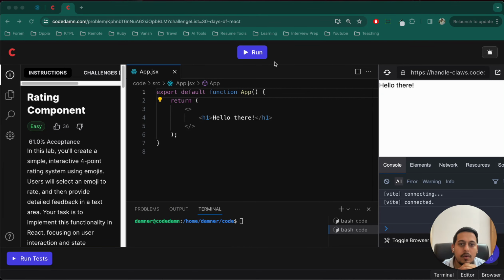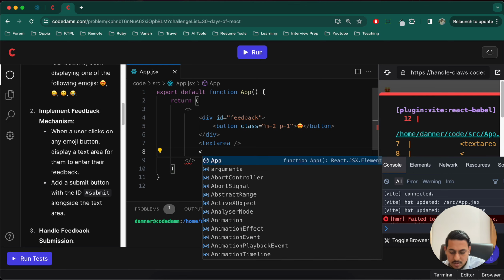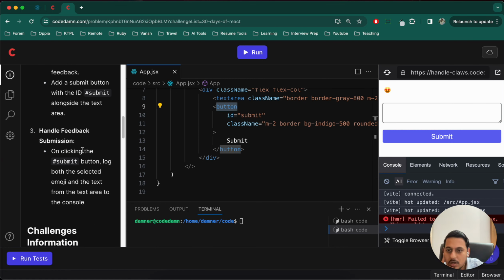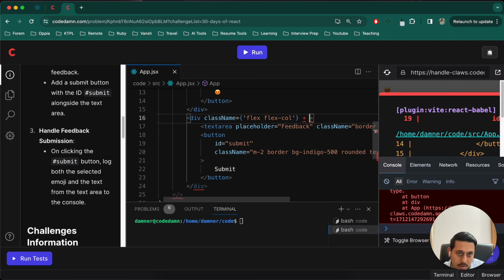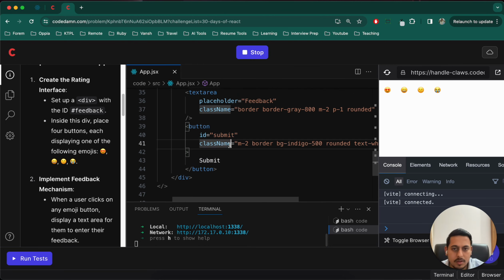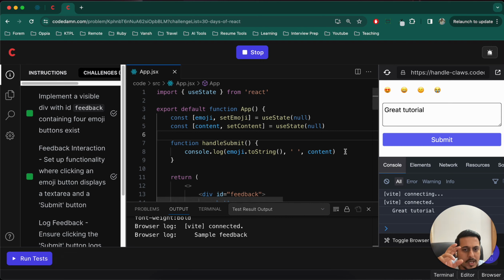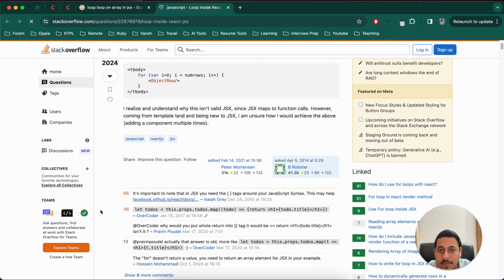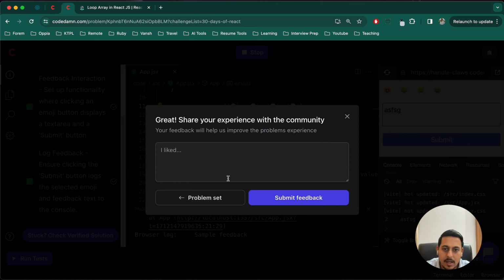Day 12 - Rating Component - 30 Days of React Challenge with Codedamn Certificate